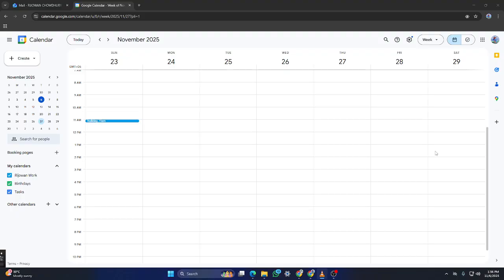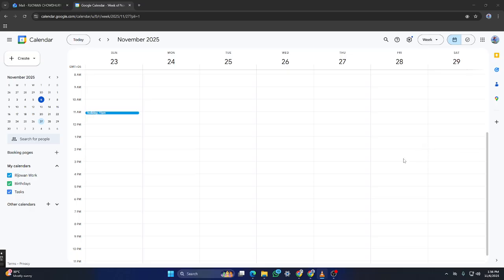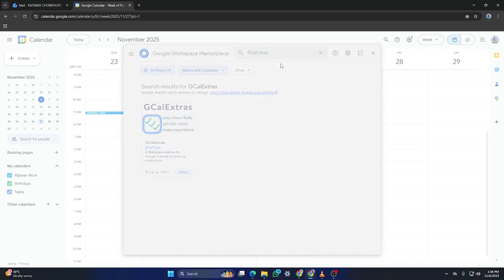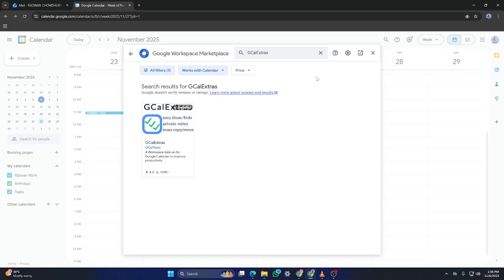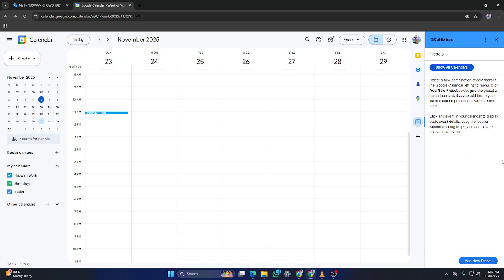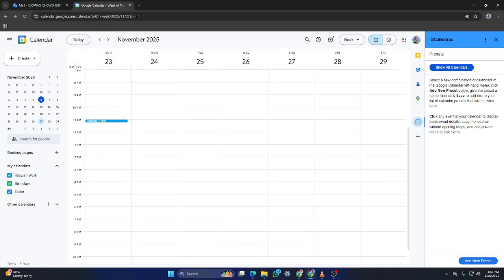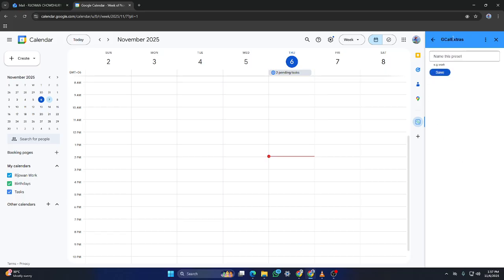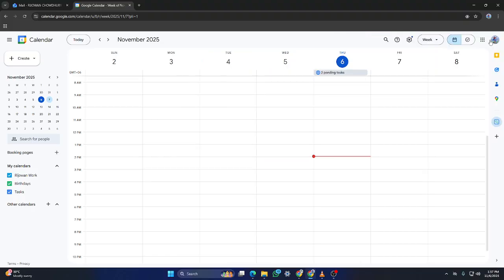How to Move Multiple Events Google Calendar Tutorial Full Guide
In this video, you’ll learn how to move multiple events in Google Calendar quickly and efficiently. I’ll show you step by step how to organize your schedule, edit multiple calendar entries at once, and manage your events in Google Calendar like a pro. This full guide makes it easy to save time and keep your calendar organized for work, school, or personal life.